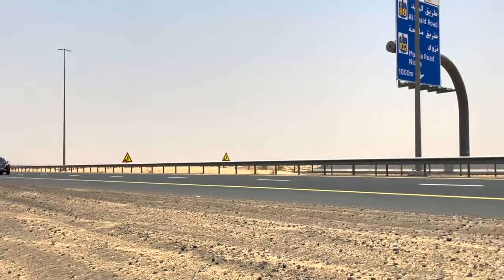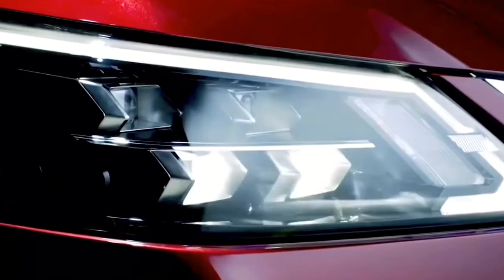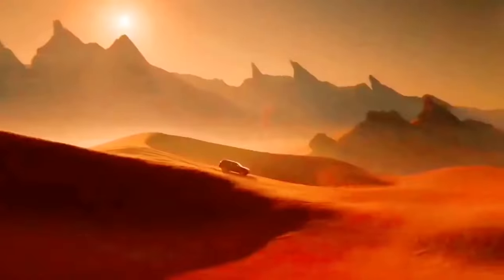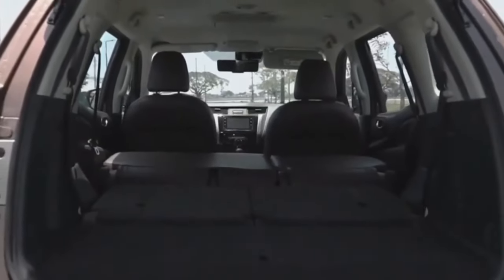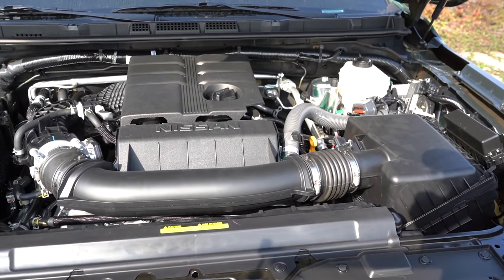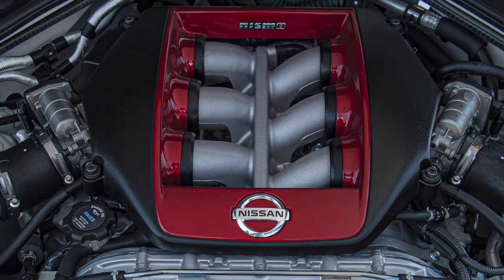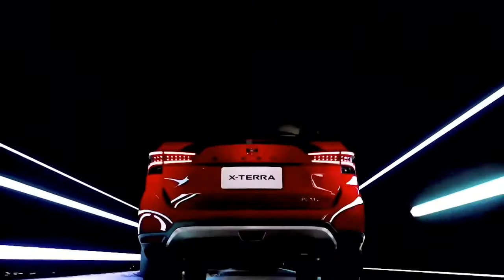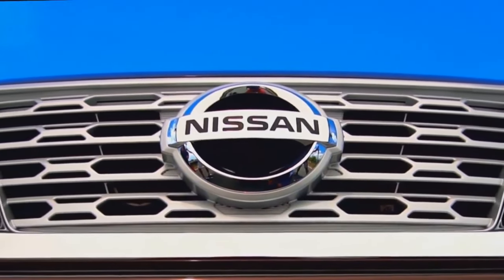The Off-Road King Finds its Path Back as the Pathfinder’s Replacement: The 2025 Nissan Xterra Story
❓ ❓  We are still asking the question - why did Nissan stop making the Xterra? ❓ ❓

🚙 The SUV used to reign as the king of off-road driving. However, the carmaker was unwilling to invest in improvements, especially in terms of efficiency. Consequently, they stopped producing the Xterra and exited the 4x4 segment.

🚩 🚩 However, with the increasing interest in vehicles such as the Ford Bronco, Jeep Wrangler, Toyota 4Runner, and similar models, the comeback of the 2025 Xterra makes even more sense.

🤩🤩🤩 The company continued to sell the SUV in the Middle East even after production ceased in 2015. Now, the Xterra returns as a new model. Some sources claim that Nissan could use it to replace the aging Pathfinder.

Contents:
00:00 Intro
00:58 Fresh styling
02:00 New engines
03:21 When will Nissan Xterra return?